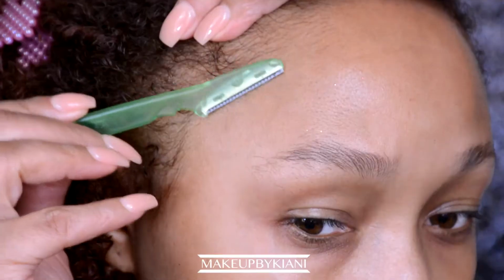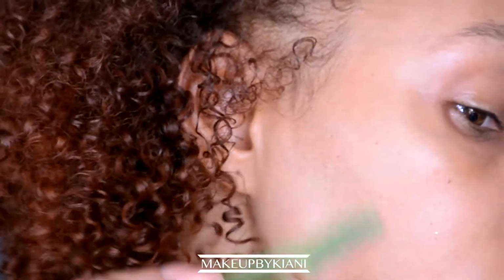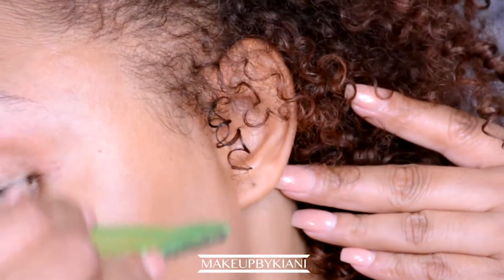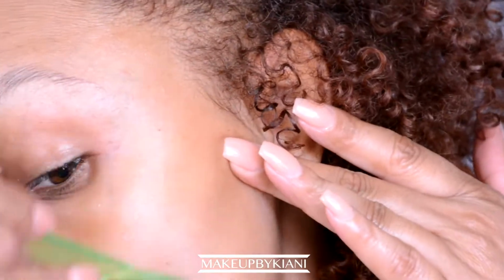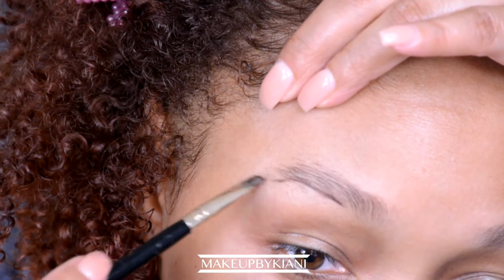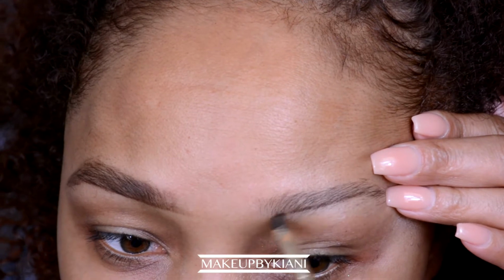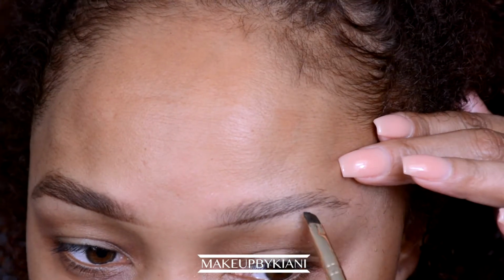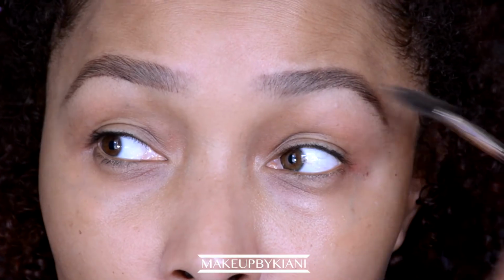Satisfying Face Shaving Routine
Hey Guys! Welcome back!  Today's video is my answer to the question "how I get my makeup to lay so smooth."  The answer "Yes, I Shave My Face." Check out this video to see the how and why.  XOXO, Kiani

Follow me on @love_kiani to see behind the scenes footage of my days and nights when not on YouTube.